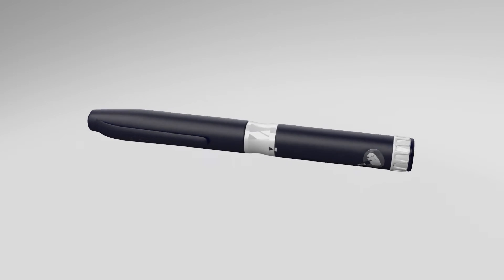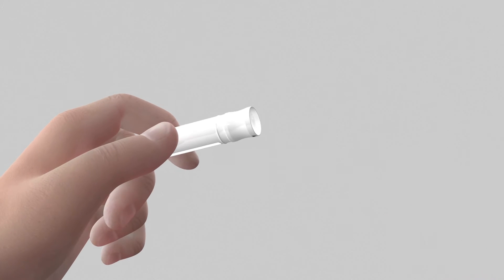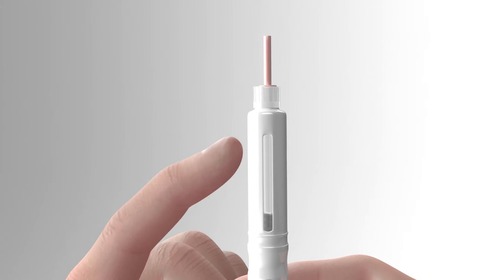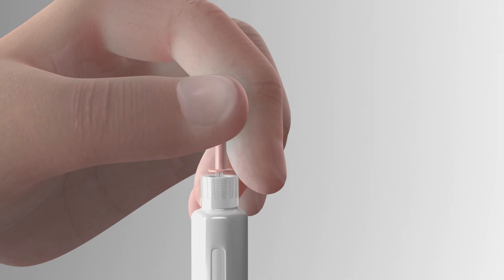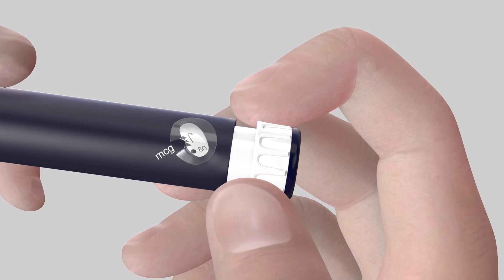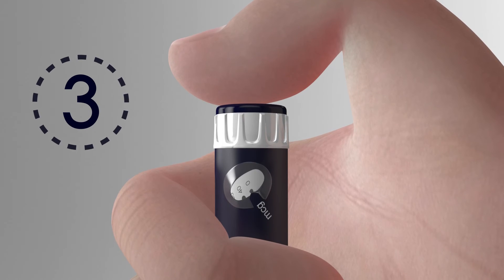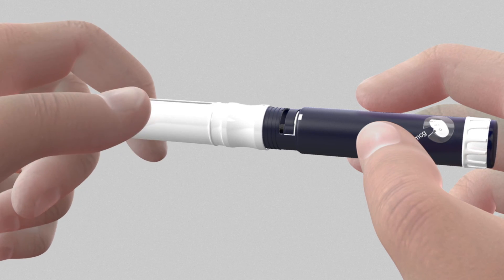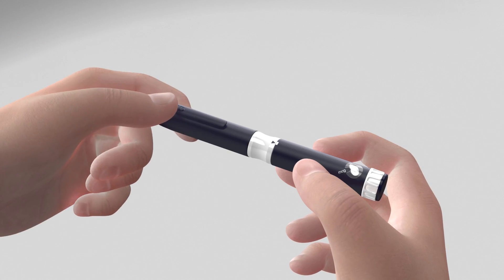Ipsen - Pen Injector - Demo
3D animation. Technical Demonstration of a medical device.

Produced by Big Jack's Factory - Lyon (Big Company)